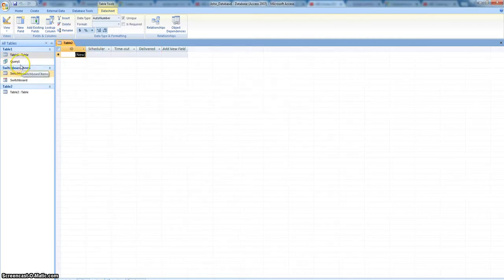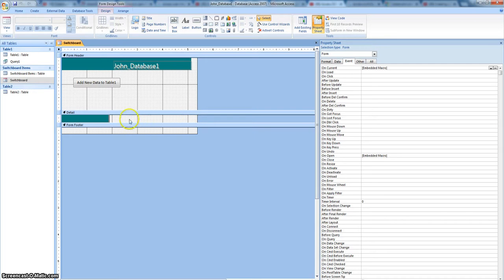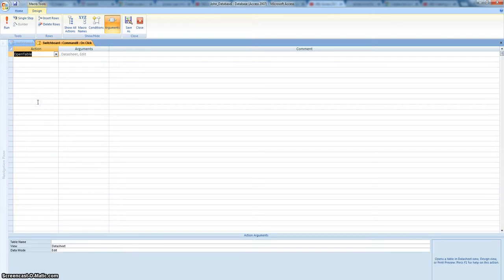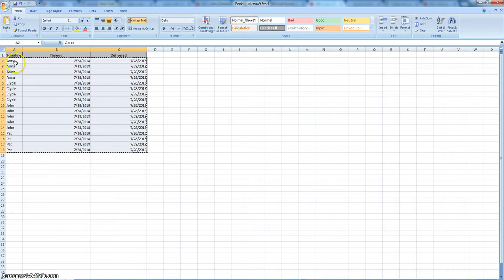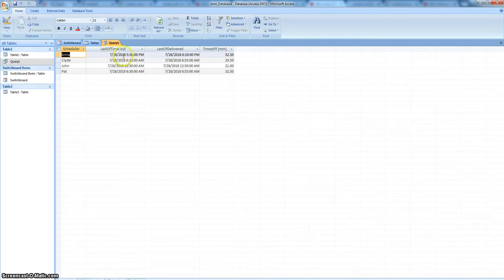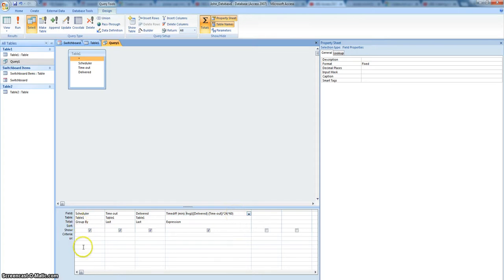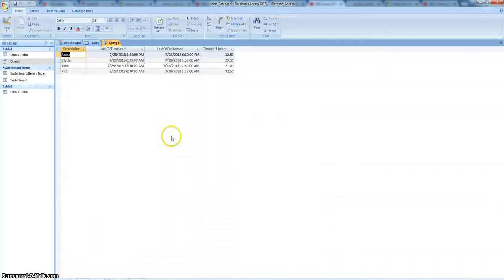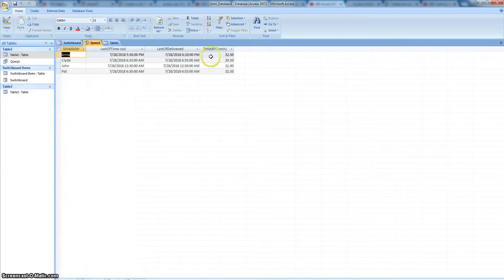MS Access Switchboard Data Input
This 10 minute video describes how to make a switchboard in MS Access (2007) including a macro to paste in new data into an existing table.  Also a query is demonstrated that calculates average time across individuals in that table for performance monitoring.